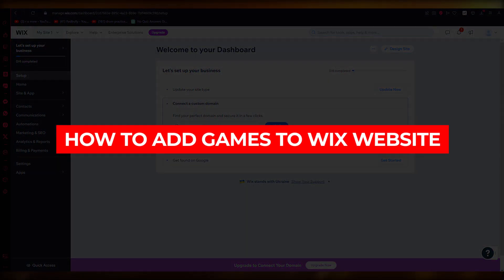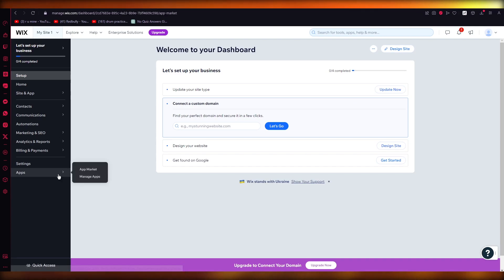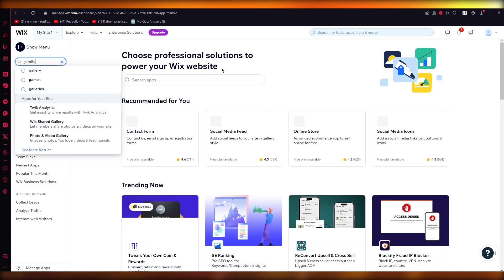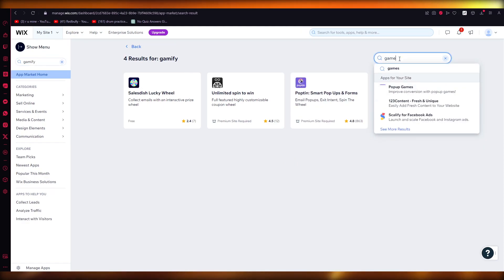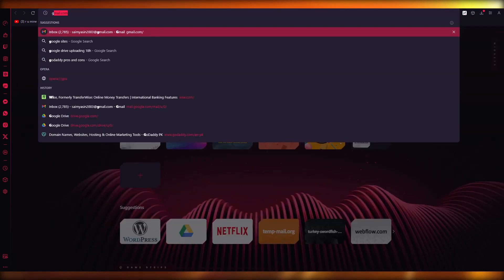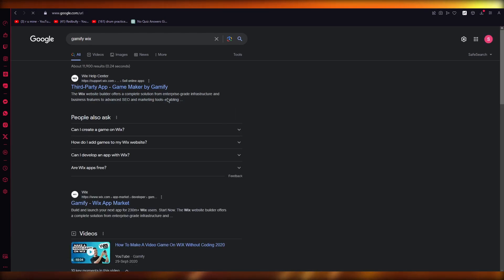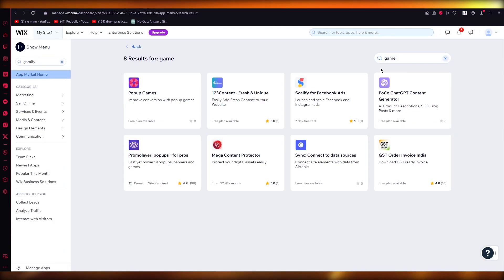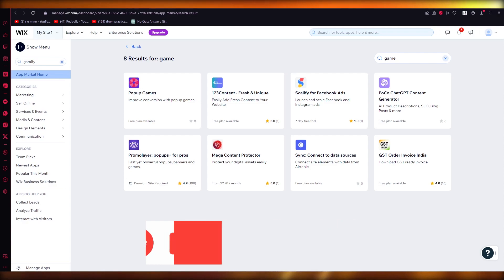How to Add Games to Wix Website - Full Guide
Learn how to make money for free Adding games to your Wix website is a fun and engaging way to keep your visitors entertained and coming back for more. The process is simple and can be done in just a few easy steps. First, log in to your Wix account and navigate to the App Market. From there, browse through the extensive collection of games and choose the one that best fits your website's theme and purpose.

Once selected, click the "Add to Site" button and the game will be automatically integrated into your website. With customizable features and seamless integration, adding games to your Wix website has never been easier. So why wait? Start engaging your audience with exciting games today!